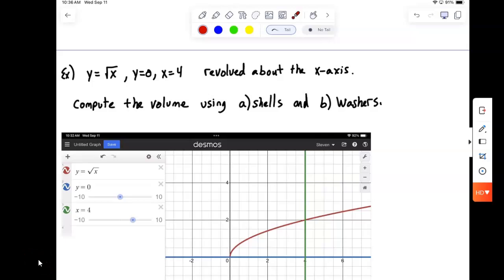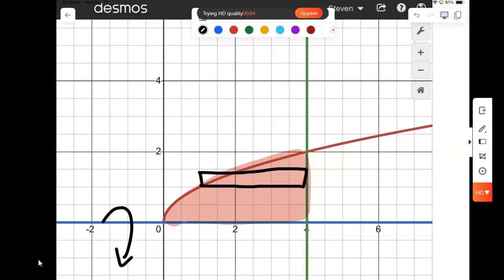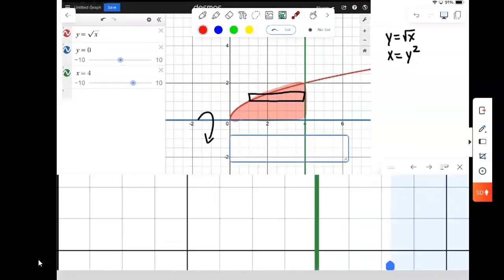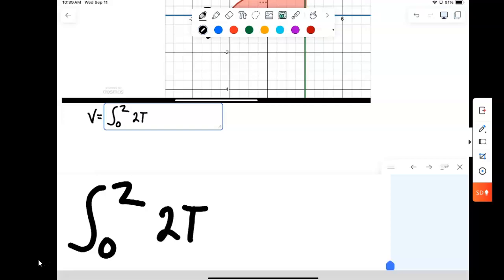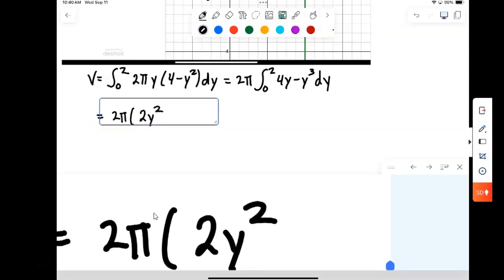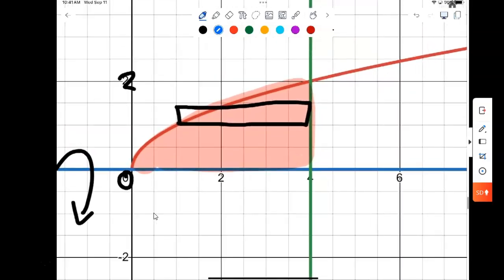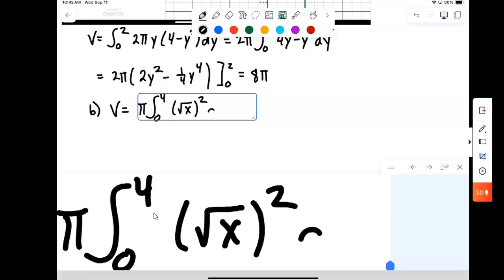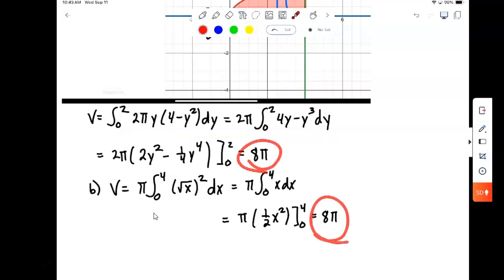Volumes by Shells 3